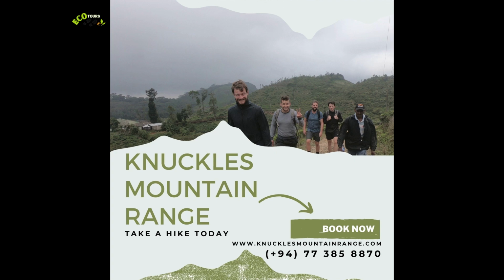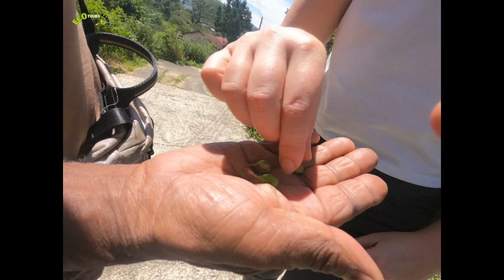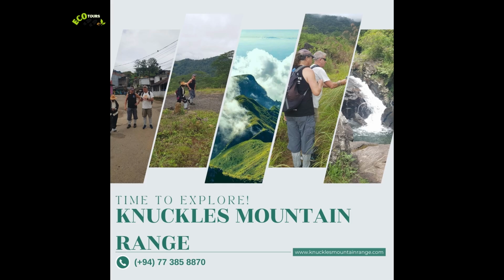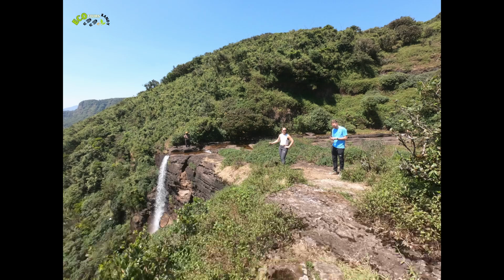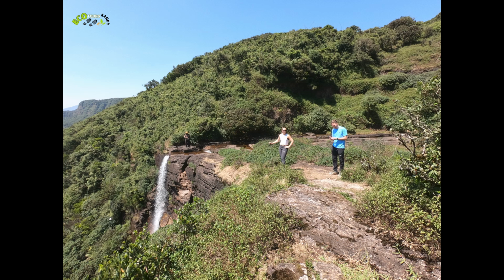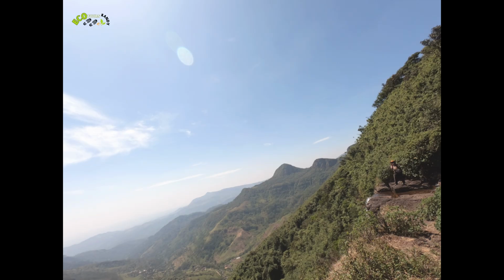Knuckles Mountains Day Hiking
Full Day Waterfall Hiking Tour in Knuckles Mountain Range
Tour Overview: Experience the stunning beauty of the Knuckles Mountain Range with a full-day guided 7 waterfall hiking tour. This adventure includes an English-speaking naturalist guide, all necessary entrance tickets, transportation from Kandy, village-style lunch, and other amenities to ensure a memorable experience.
Tour Highlights:
• Guided hike through picturesque landscapes
• Visit multiple breathtaking waterfalls
• Experience local culture with a village lunch
Activity Duration: Full Day (8-10 hours or 10-15 km hike)
Itinerary
7:30 AM - Pick Up from Your Hotel in Kandy
• Meet your English-speaking naturalist guide at your accommodation in Kandy.
• Board the vehicle and begin your journey to the Knuckles Mountain Range.
9:00 AM - Arrival at Knuckles Mountain Range
• Arrive at the entrance of the forest and purchase entrance tickets (included in the package).
• Enjoy a brief introduction to the area's biodiversity and hiking trail overview.
9:30 AM - Start of the Hiking Tour
• Begin your hike through lush forests and stunning mountain views.
• Your guide will point out various flora and fauna along the trail and share interesting facts about the ecosystem.
1:00 PM – Peak Waterfall Stop: Kotagaga Falls
• Arrive at Kotagaga Falls, a beautiful cascade where you can take pictures and relax.
2:00 PM - Return Hike
• Begin the hike back to the starting point, with the option to take a different trail for varied scenery.
• Enjoy the peaceful surroundings and spot more wildlife.
4:00 PM - Depart from Knuckles Mountain Range
• Arrive back at the vehicle and reflect on the day’s adventures with your guide.
5:30 PM - Arrival Back in Kandy
• Return to your hotel in Kandy, concluding your full-day waterfall hiking tour.
Inclusions
• English-Speaking Naturalist Guide: An experienced guide to enhance your hiking experience with insights into nature and wildlife.
• Entrance Tickets to the Forest: Access to the Knuckles Mountain Range and its waterfalls.
• Vehicle Transport: Comfortable transport from Kandy City to the hiking location and back.
• Village Lunch Box: A traditional meal provided during the hike.
• Helpers: Support staff to assist during the hike and manage logistics.
• Water Bottle (1L): Provided to keep you hydrated throughout the day.
• Comfortable hiking shoes
• Weather-appropriate clothing (layers are recommended)
• Sunscreen and hat
• Camera for capturing memories